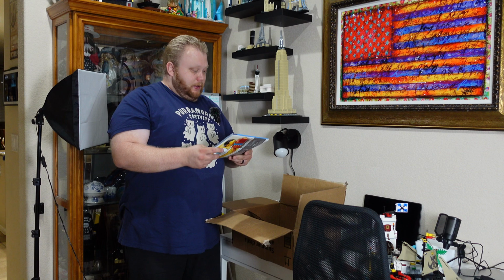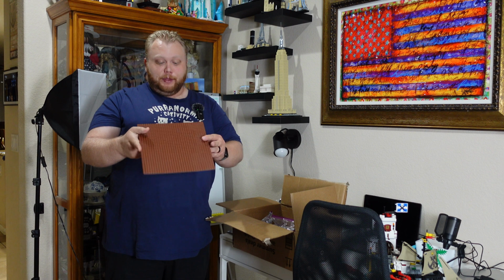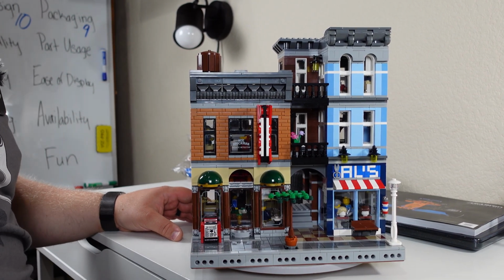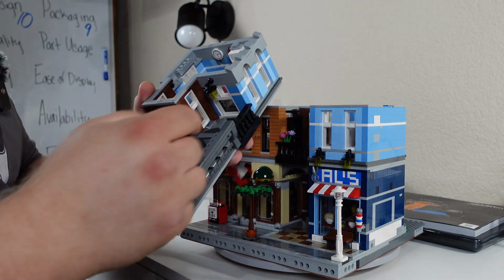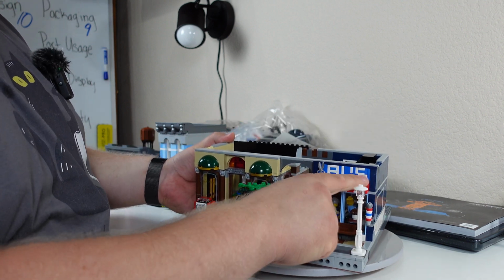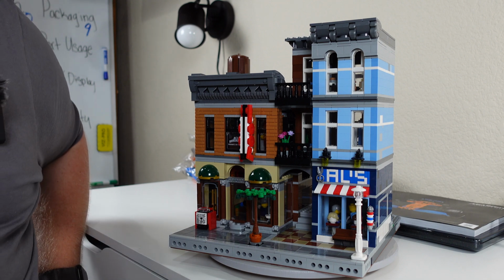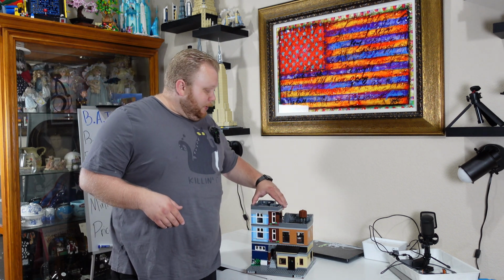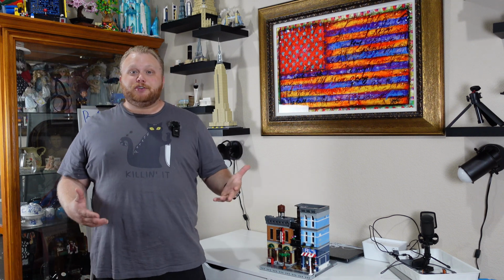Lego Creator Expert Detectives Office! (400 Subscriber Celebration Build Pt. 2!)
Today we are continuing our celebration of 400 subscribers by adding a second build to the celebration. The second build I’ve chosen to add is the Lego Creator Expert Detectives Office set #10246, with 2,262 pieces. The reason I choose this set is because it is the only missing link to have all the modular buildings from 2013 to 2023. Also this set is very unique in styling and being the first to feature double buildings to add my style to the set. This set I bought off eBay, after many unique sets found by my investor, I felt it was time for me to find one. I placed a bid, waited four days and won it for $300. Upon opening the box we find the seller did package the set nicely and that the pieces are very clean and not yellowed from sun damage. The build went really smooth, but this was due in part to having the pieces sorted and just having to find them and quickly put them on. This is when sets began to have a behind the scenes story, and the story of this set dates to the prohibition of cookies. So all throughout the set you find special passages and tunnels to get cookies from the upstairs kitchen to the outside downstairs behind the barber shop. I love the way this set was designed and I still thinks it hold weight in todays market and doesn’t look dated. I highly recommend this build to anyone. I would like to finish out by saying thank you, and now lets get to that 500 subscriber mark, so we can build the next celebration build which will be a new in Lego 1989 Batmobile set #76139!

Now Streaming On Twitch!
Saturdays @ 2PM PST &
Monday, Wednesday, Friday @ 8PM PST
00:00 Introduction
00:33 Welcome
03:50 Unboxing
07:41 Time Lapse
09:47 Review
18:13 Wrap Up
24:04 Outro